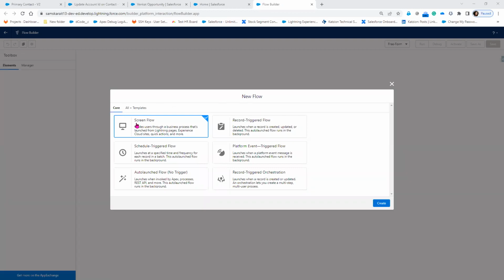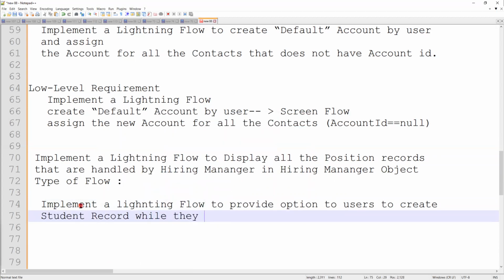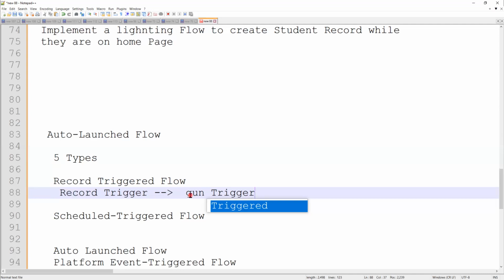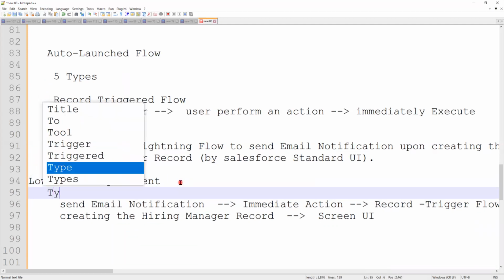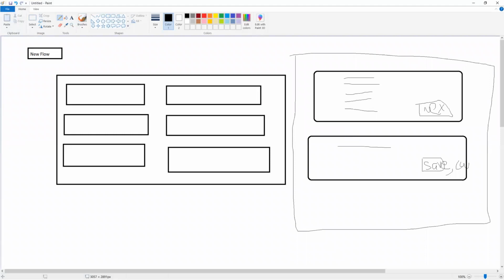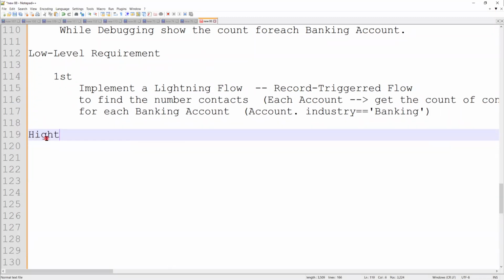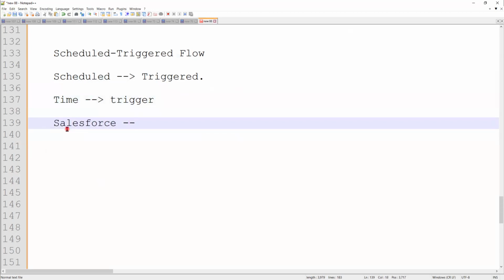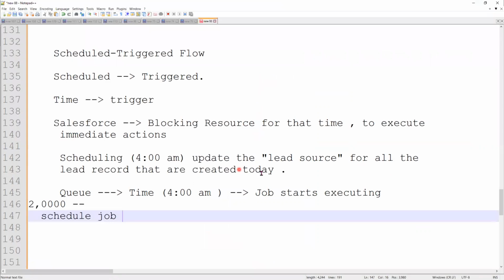34.SalesforceAdminLightningFlowsScreenFlowAutoLaunchedFlowsUseCaseLightningFlowsSwapnaSalesforce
Lightning Flows (Flows)
Screen Flow - Lightning Flows (Flows)
Auto Launched Flows - Lightning Flows (Flows)
Use Case -Lightning Flows (Flows)